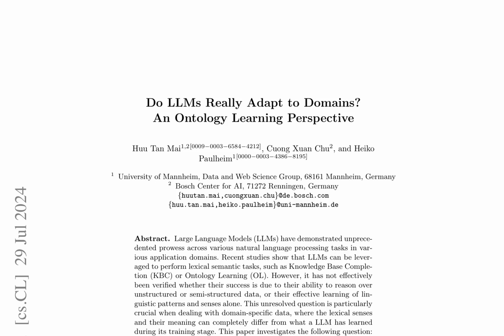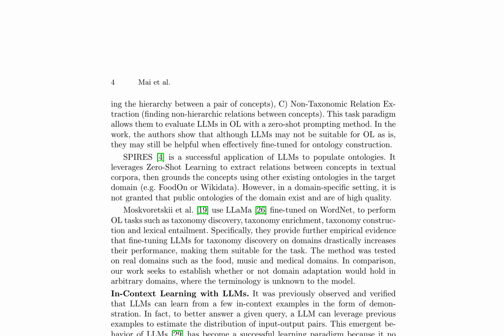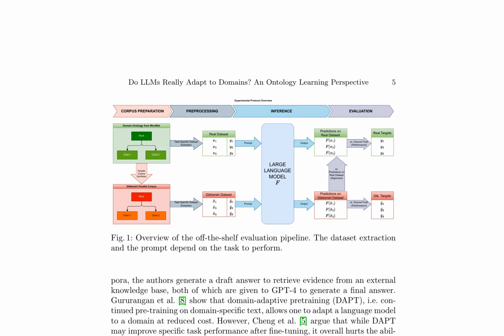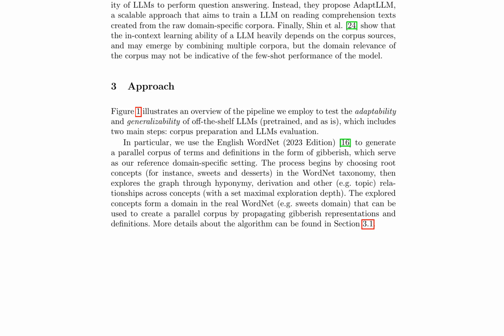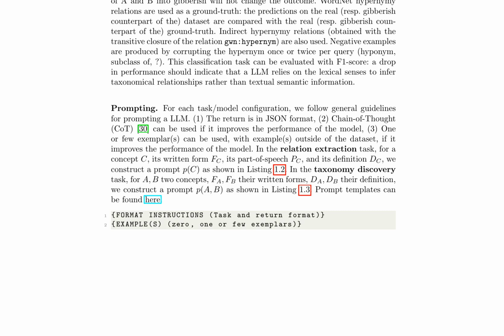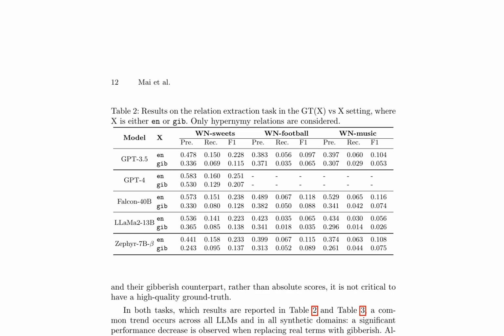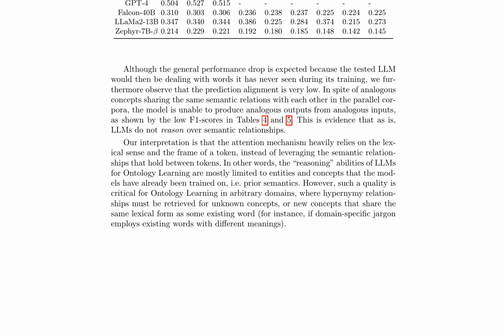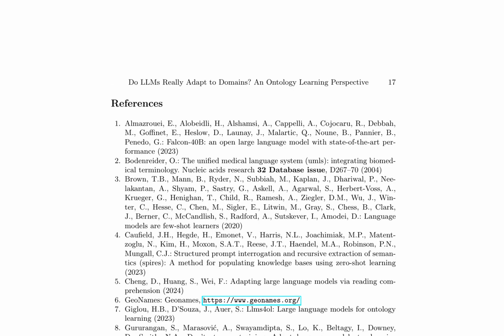Do LLMs Really Adapt to Domains? An Ontology Learning Perspective - by Huu Tan Mai, Cuong Xuan ... (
Summary of ArXiv paper 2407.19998:

Title: Do LLMs Really Adapt to Domains? An Ontology Learning Perspective The paper, "Do LLMs Really Adapt to Domains? An Ontology Learning Perspective," by Huu Tan Mai, Cuong Xuan Chu, and Heiko Paulheim, explores the adaptability of large language models (LLMs) to different domains. The authors approach this question from an ontology learning perspective, examining how LLMs can be fine-tuned for specific domains and whether they truly adapt or simply memorize domain-specific information. The paper begins by discussing the importance of domain adaptation in natural language processing tasks, as LLMs are often trained on large datasets that may not cover all possible domains. The authors argue that understanding how LLMs adapt to new domains is crucial for improving their performance in various applications. The authors then introduce their methodology, which involves fine-tuning pre-trained LLMs on several domain-specific datasets and evaluating their performance on a range of tasks. They use an ontology learning approach to analyze the models' ability to learn and represent domain knowledge, focusing on the changes in the models' internal representations after fine-tuning. The results of the experiments show that while LLMs can improve their performance on domain-specific tasks after fine-tuning, they do not necessarily learn new domain knowledge but rather memorize domain-specific patterns and biases present in the training data. This raises questions about the true adaptability of LLMs and highlights the need for further research into how these models can be improved to better adapt to different domains. In conclusion, the paper provides insights into the limitations of LLMs in terms of domain adaptation and suggests potential avenues for future research aimed at enhancing their adaptability. The findings have implications for the development of more robust and versatile language models that can effectively handle a wide range of domains and tasks.